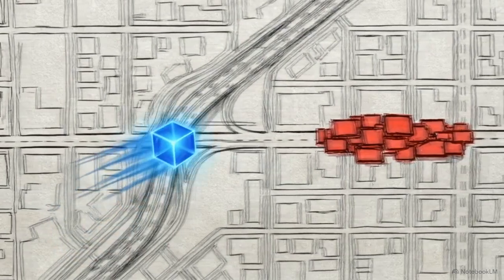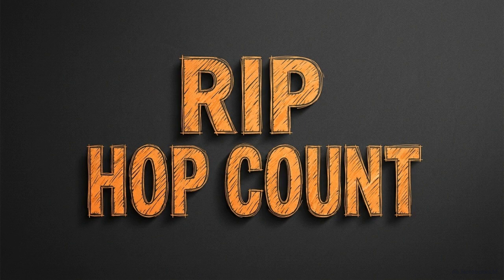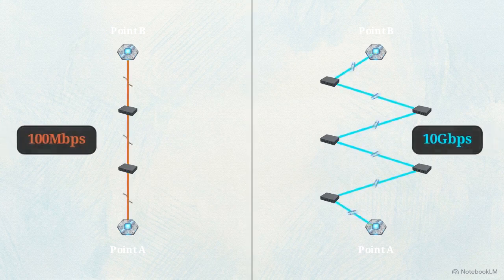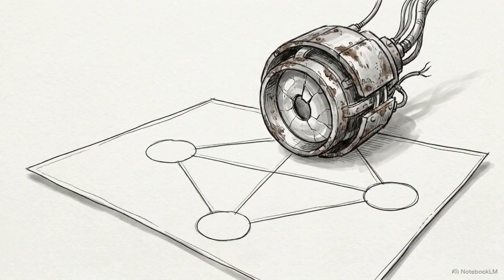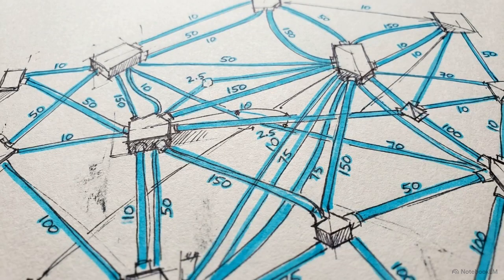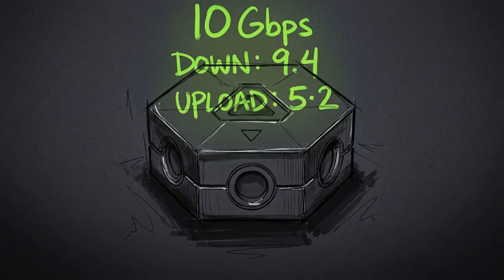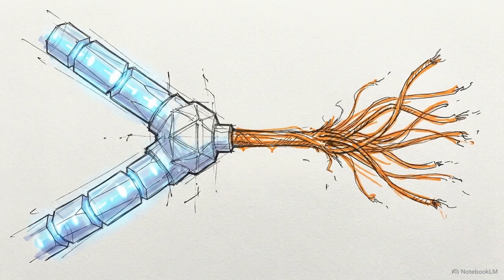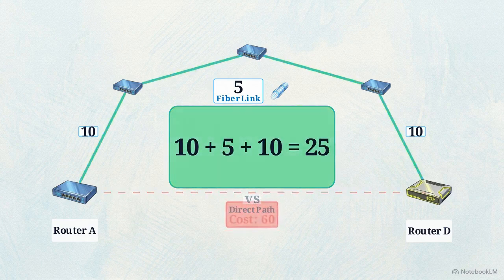OSPF Routing Visually Explained (Bandwidth vs. Hop Count)